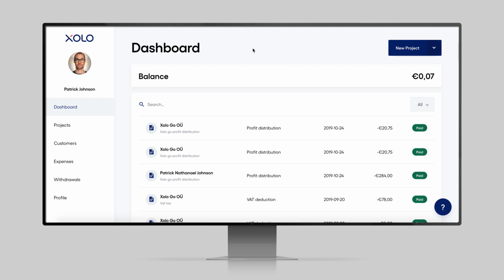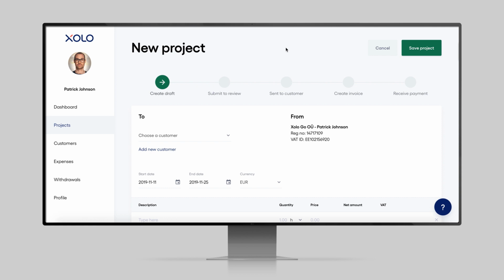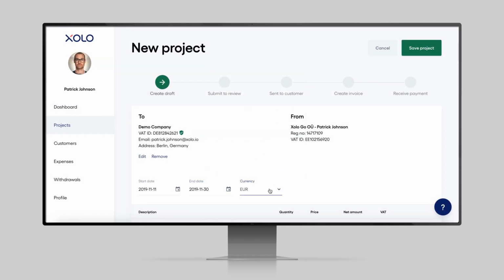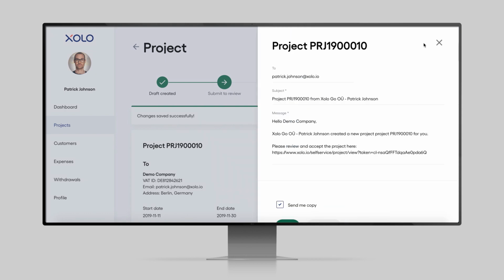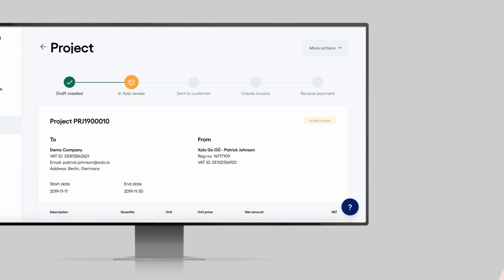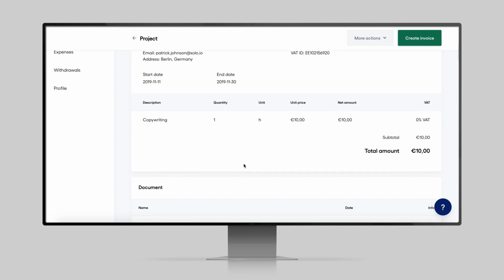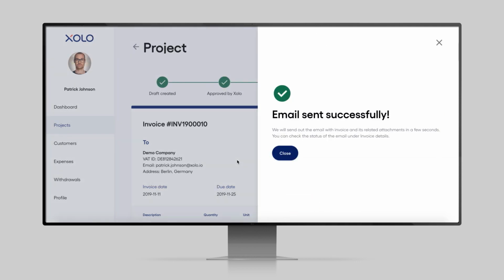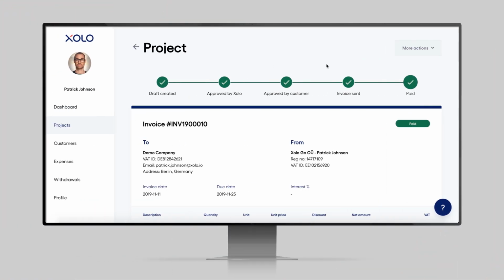The Life of a Project in Xolo Go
Learn how to create a project with Xolo Go, and get paid for your hard work!